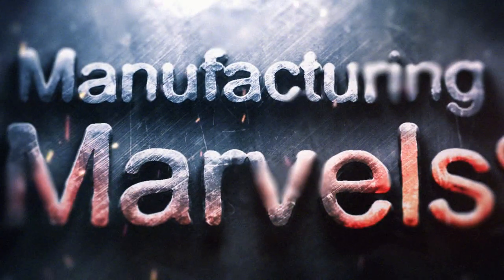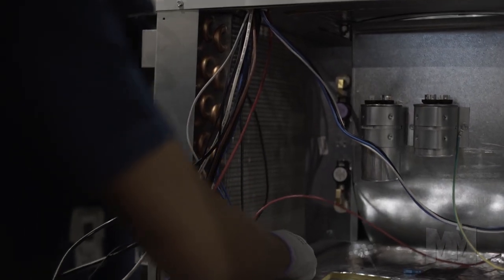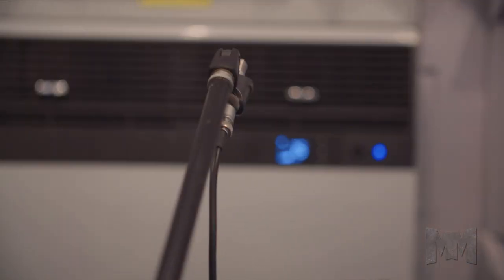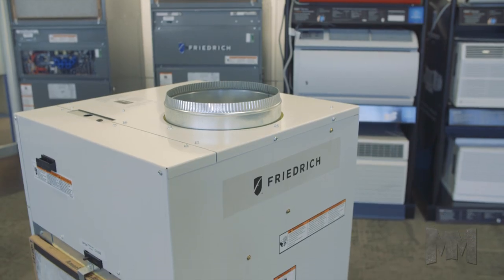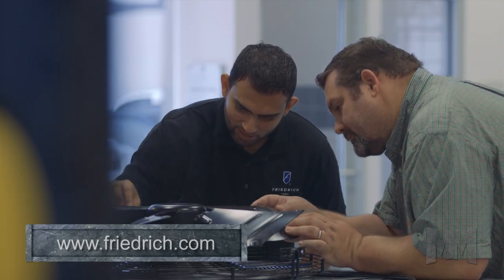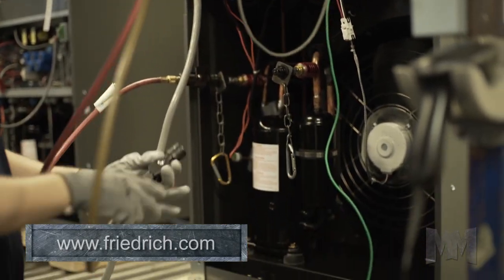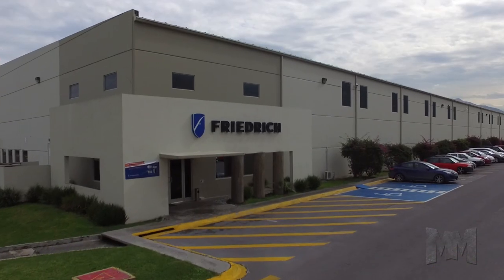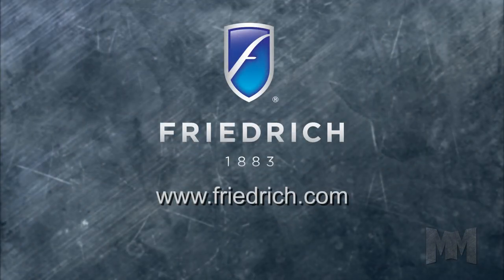Friedrich Air Conditioning - A Manufacturing Marvel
Friedrich, a leading U.S.-based manufacturer of air conditioners and other home environment products, was recently in the national television spotlight during a special The Fox Business Network® production called “Manufacturing Marvels®.” The story aired Nov. 23, 2016. The showcase featuring Friedrich highlighted some of the company’s top innovations designed for the hospitality and multi-unit construction markets, including its new VRP HVAC system.